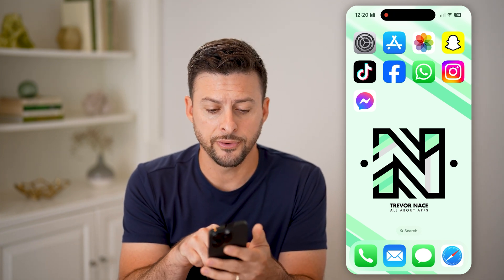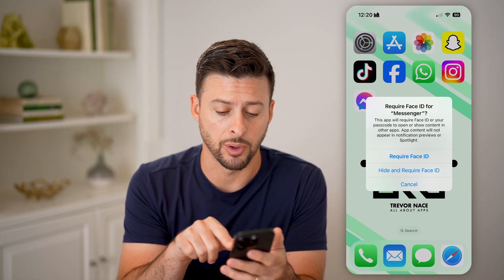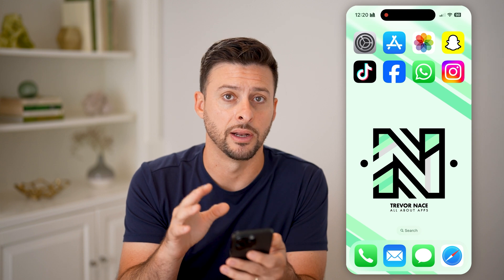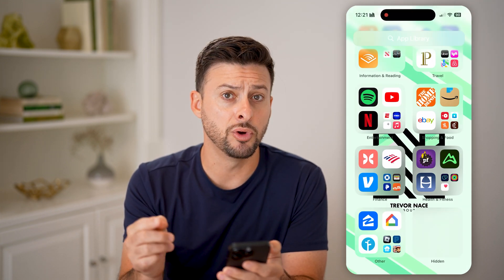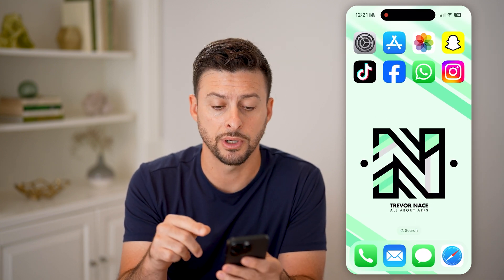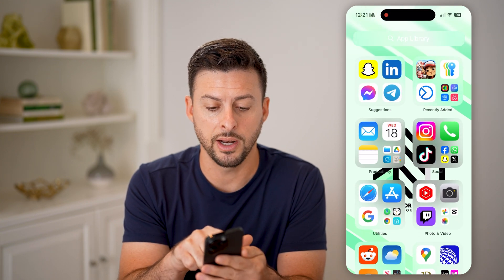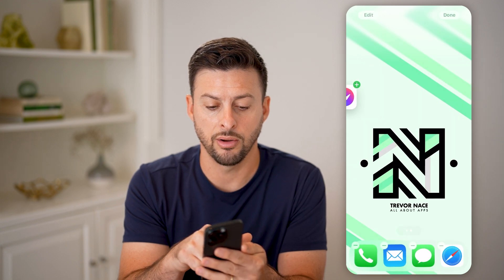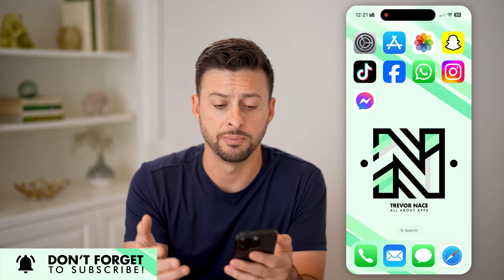How To Unhide Apps On iPhone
Here's how to unhide apps on iPhone if you no longer want to keep an app hidden or if one was put away accidentally.